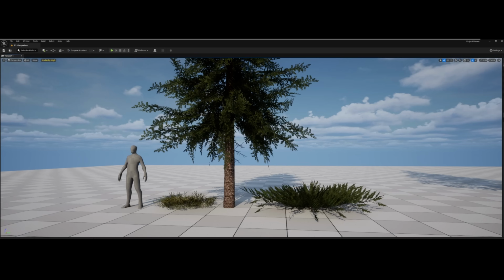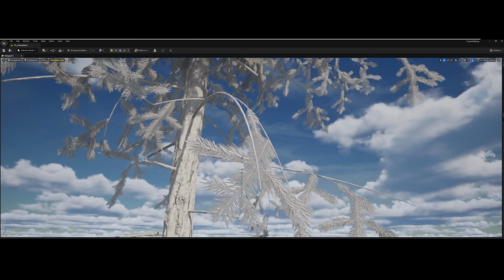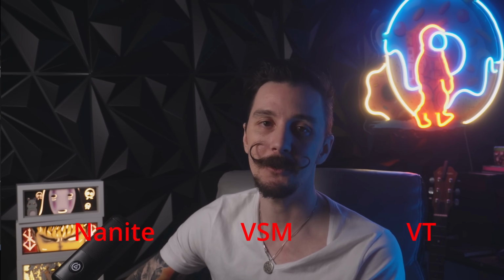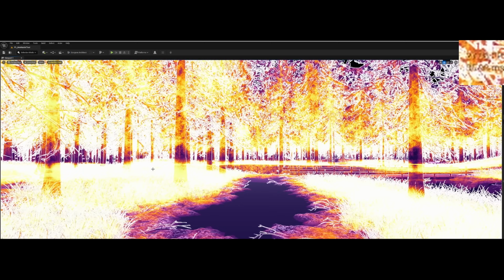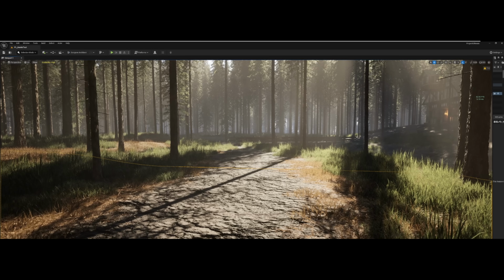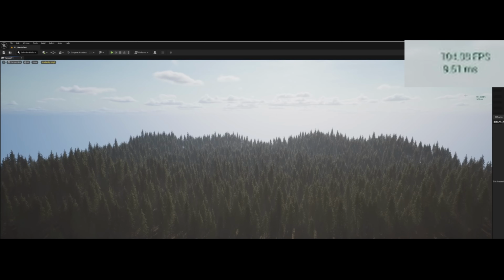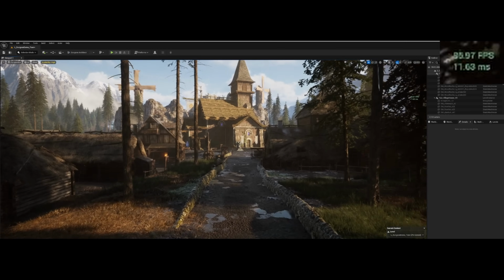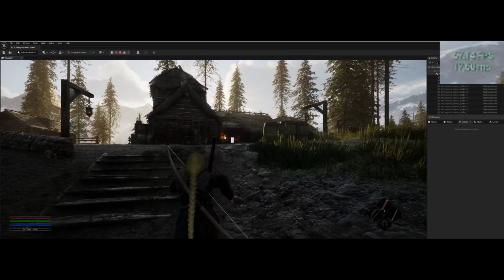Unreal Engine Sucks? You're doing it wrong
In this video we break down common misconceptions, workflows and go over how nanite can solve our optimization problems WHEN properly utilized.

Timecodes
00:00 - Overview
02:10 - Case 1
06:39 - Case 2
11:48 - Case 4
19:44 - Outro